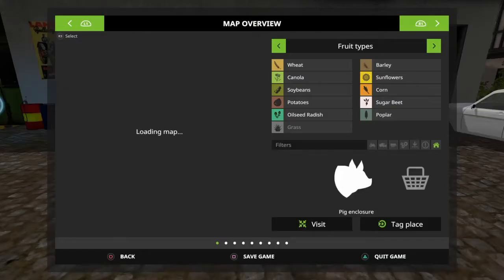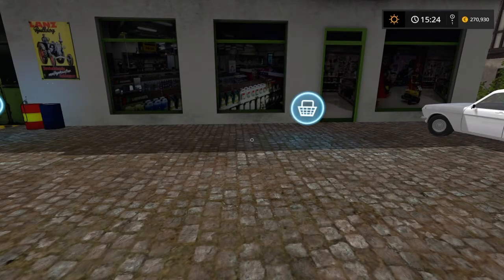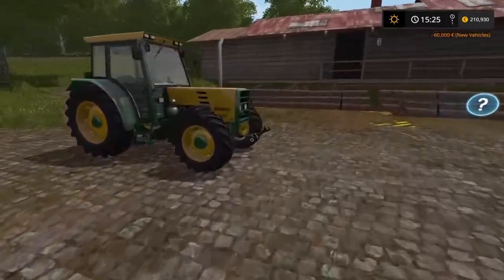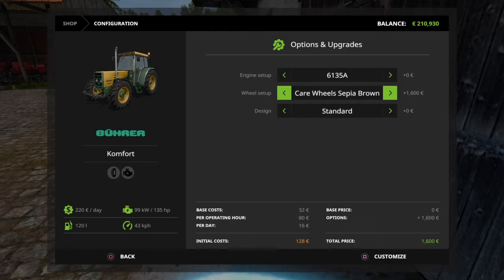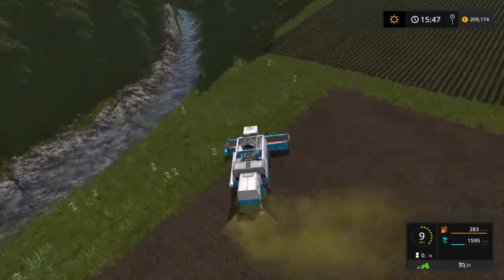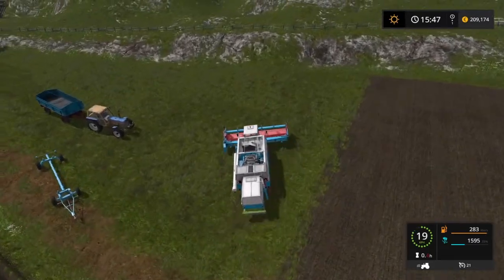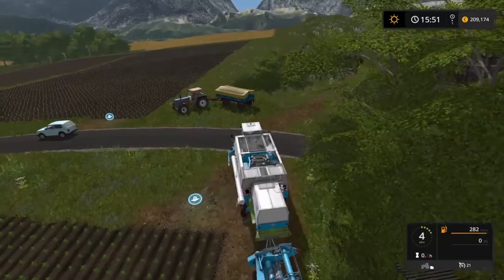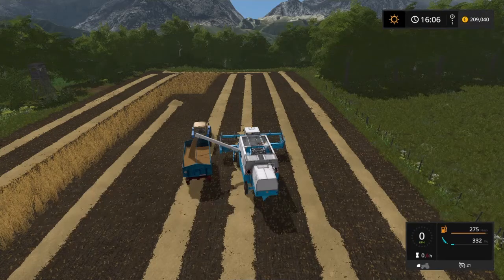Harvestravaganza! - Altenstein Ep. 5, Farming SImulator 17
Ep5: Harvestravangaza!

Farming Simulator game play series on the Altenstein map, Germany.   After some contract work for the local farmers, suddenly a whole load of fields are ready for harvest and we need to get fertilising Field 2. Harvesting and storing the grain having filled up the Pig feeding trough.

New mods used and equipment purchased:

Buhrer Komfort - amhh, Hoschi97

Massey Ferguson 11 Fertiliser Spreader - Blacksheep Modding